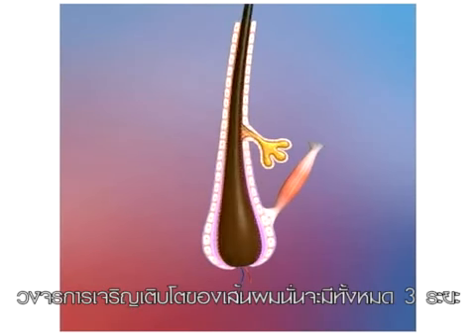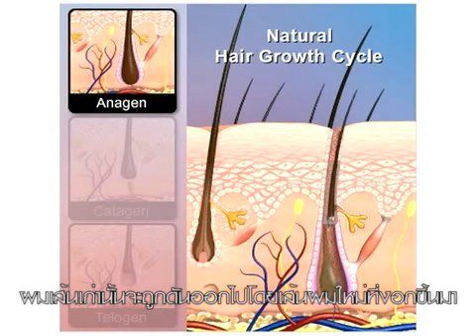IHC HAIRLOS เทคโนโลยี เลเซอร์รักษาผมร่วง How Laser Hair Therapy Works sub thai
ประกาศ เนื่องจากทาง IHC และ Anderson ได้มีการ

ควบรวมกิจการ ลูกค้าของ IHC ทุกท่านตั้งแต่วัน

จันทร์ที่ 4 ธ.ค. 2017 เป็นต้นไป สามารถเข้ารับ

บริการได้ที่สาขาของ Anderson ที่ชิดลม สอบถาม

ข้อมูลเพิ่มเติมโทร.